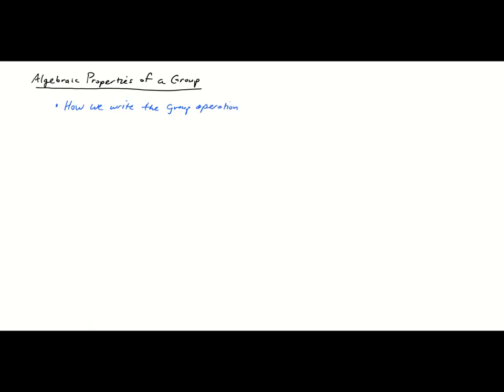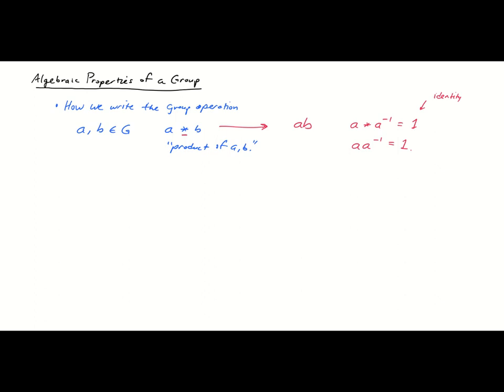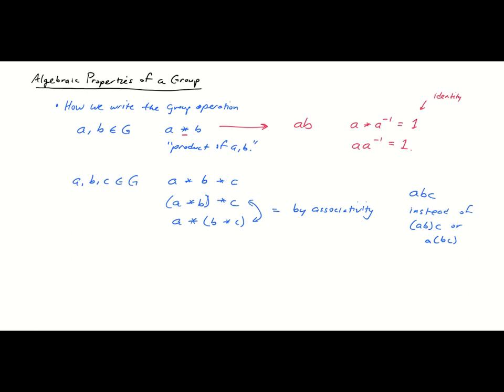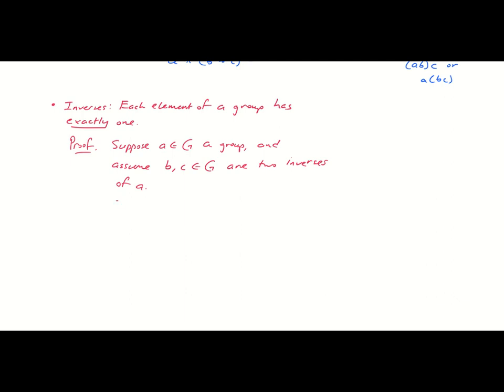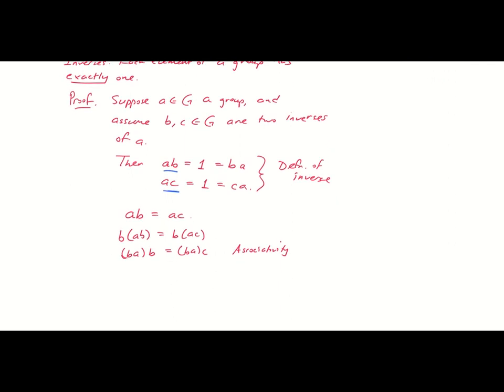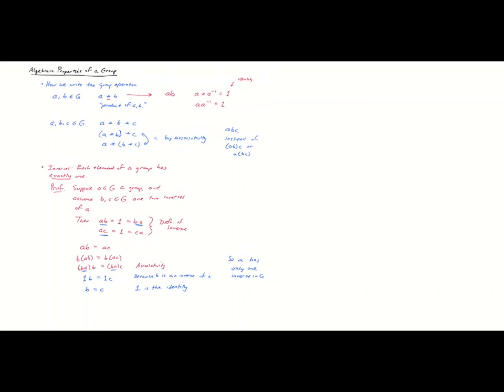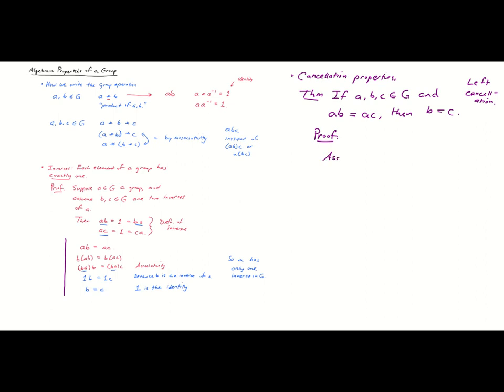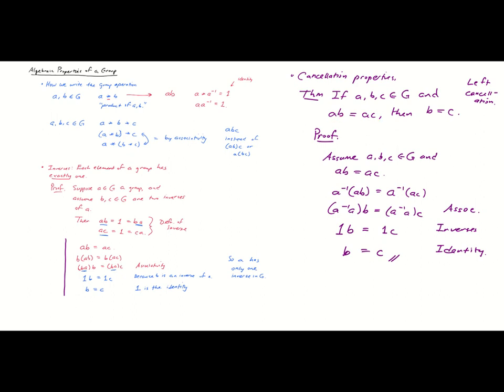VLOG Algebraic Properties of a Group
From the defining properties of a group, we can get a few useful properties.